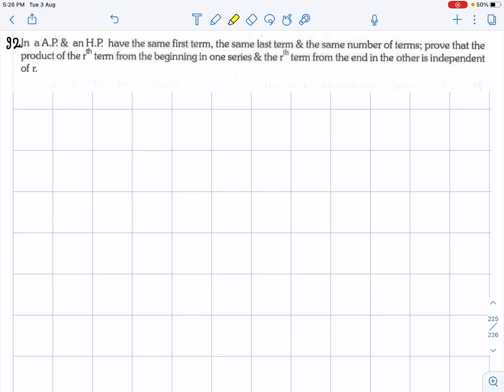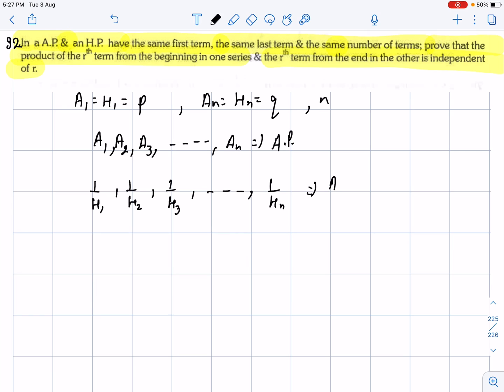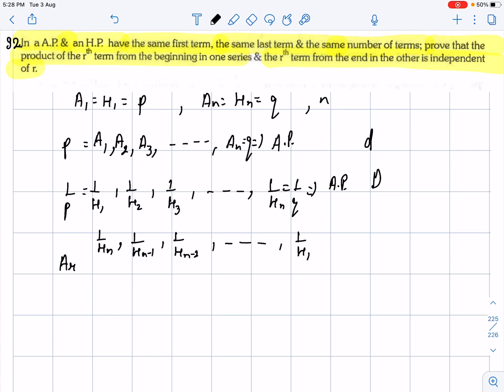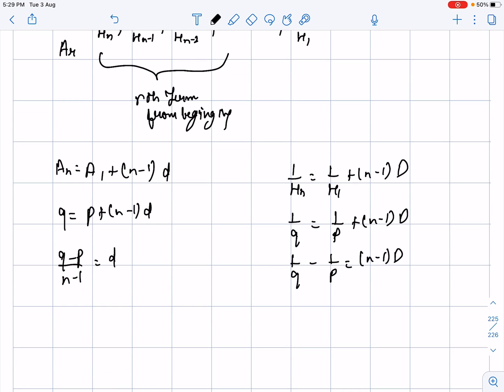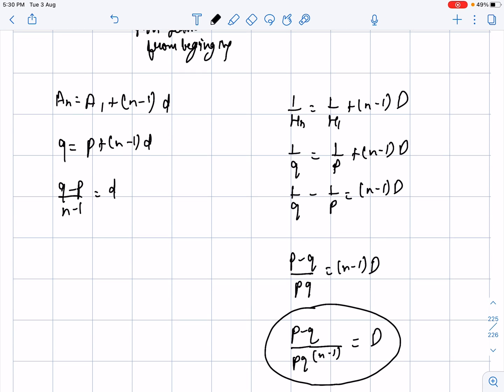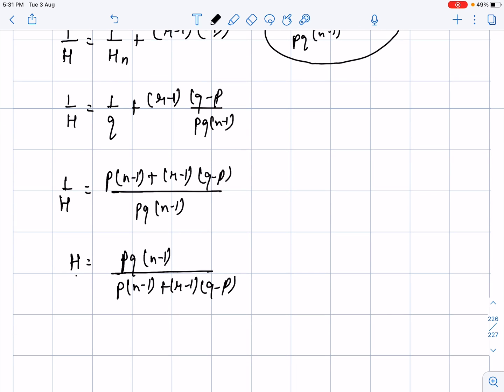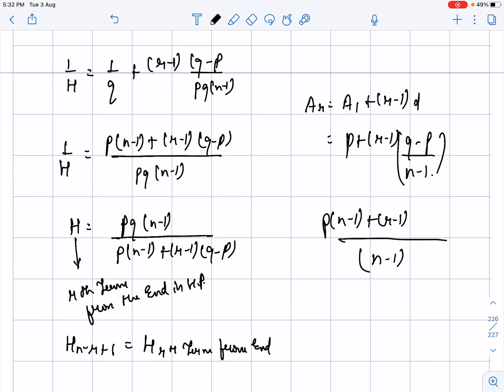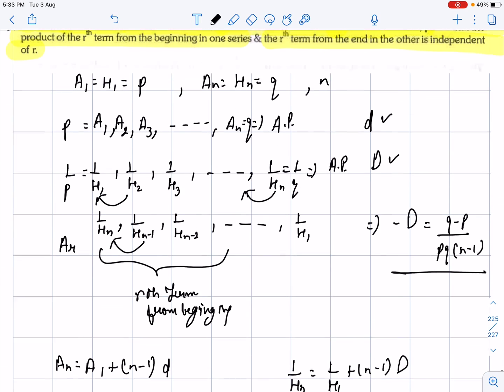IIT JEE Maths : Sequence & series Question 92